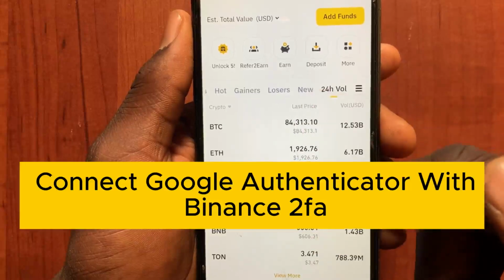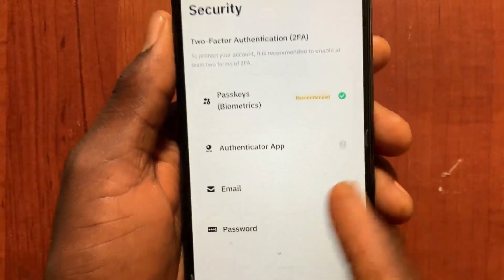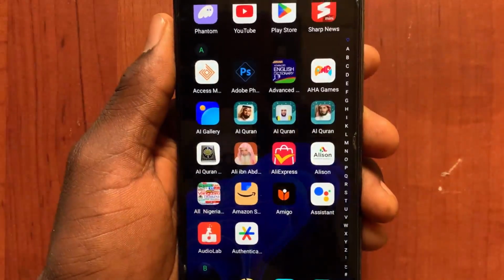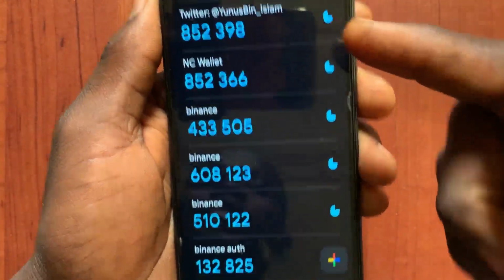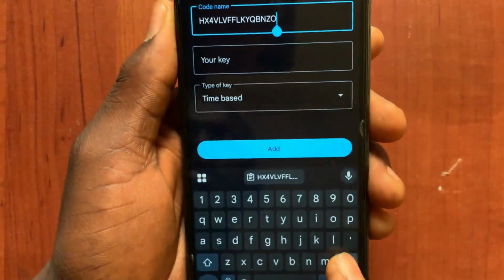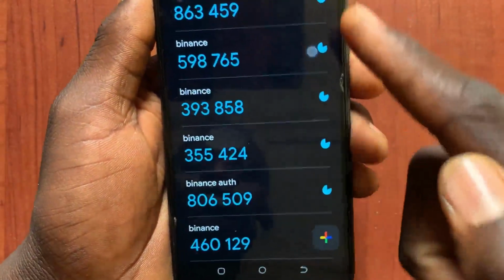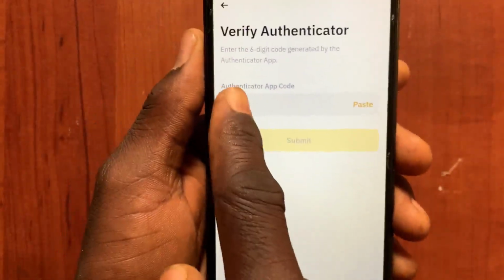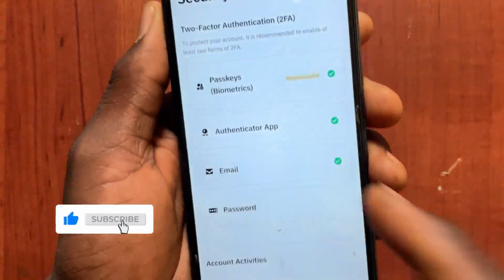How To Connect Google Authenticator With Binance 2fa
How To Connect Google Authenticator With Binance 2FA – Secure Your Account
Want to secure your Binance account with Google Authenticator? In this step-by-step tutorial, I’ll show you how to connect Binance to Google Authenticator and enable Binance 2FA for extra protection. Whether you’re using Binance on mobile or desktop, this guide will walk you through the Binance Google Authenticator setup process.

You'll learn how to enable Google Authenticator on Binance, add Binance to Google Authenticator, and use the Binance setup key for Google Authenticator to ensure your login is fully protected. If you're facing issues like Google Authenticator not working on Binance, I'll also cover common troubleshooting steps.

By following this guide, you’ll successfully connect Binance to Google Authenticator and enhance your account security with 2FA authentication. Stay protected and keep your funds safe!